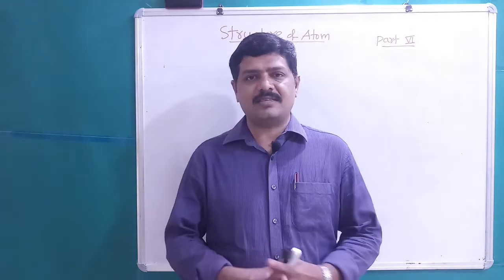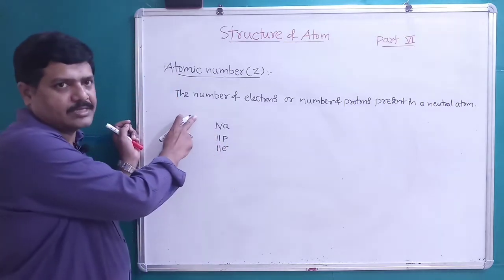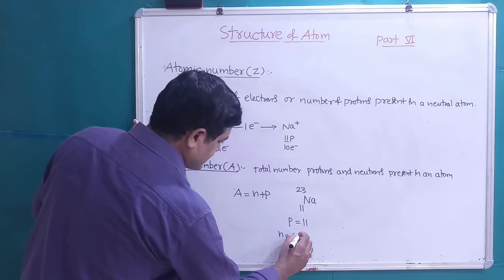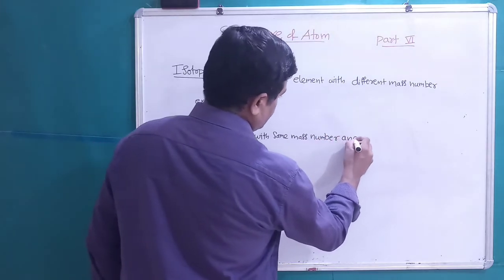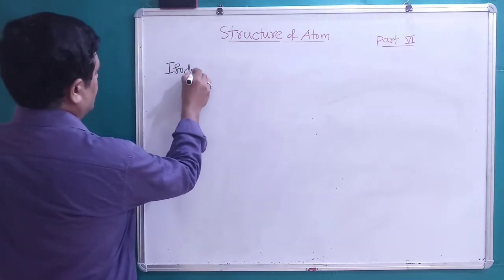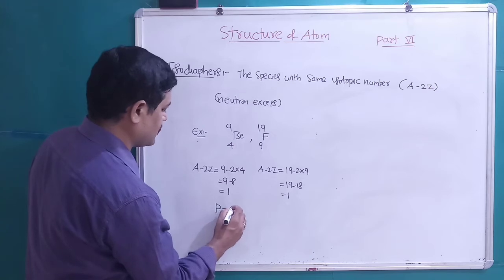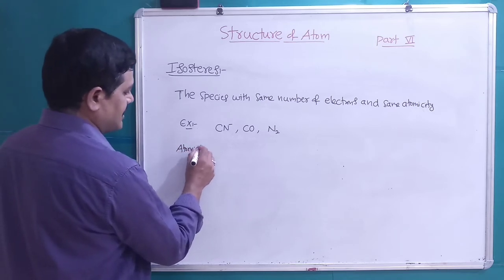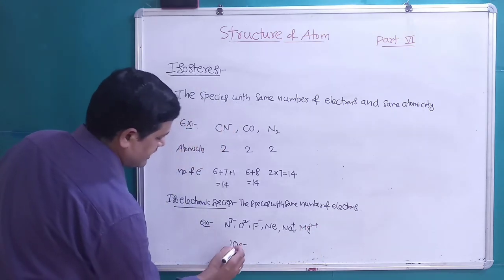ISOSTERES, ISOTOPES | STRUCTURE OF ATOM | BY: KHASEEM SHAIK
STUDENTS